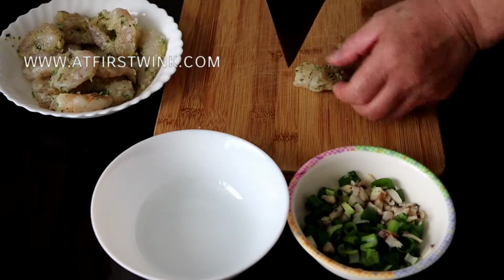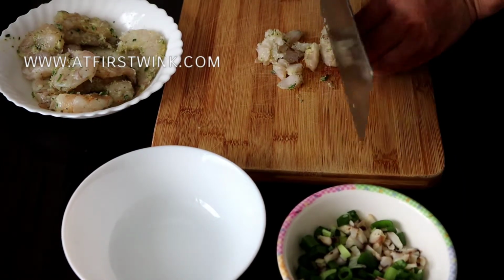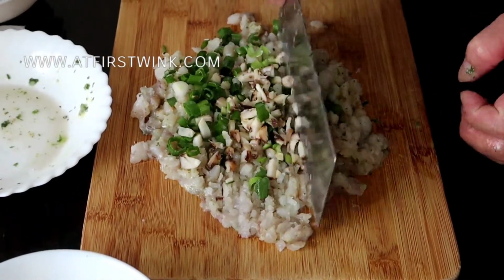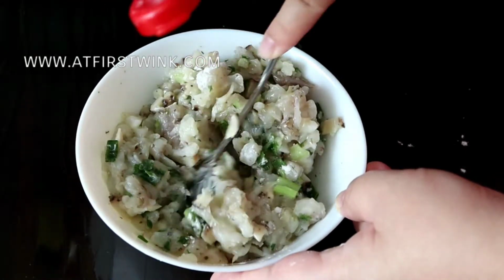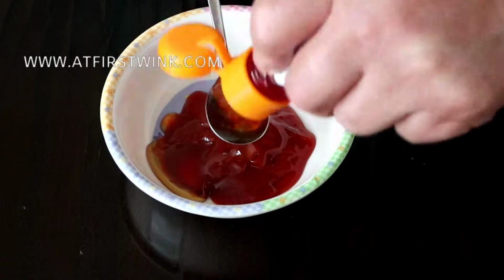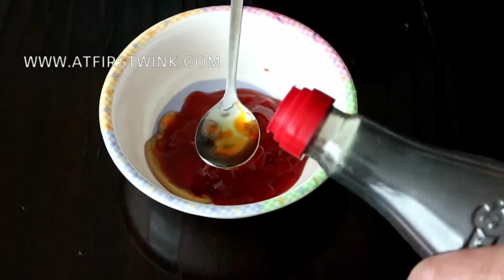How to make fried wonton (炸餛飩) + dipping sauce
Learn how to make two different kinds of fried wonton, one with wonton wrappers and one with spring roll wrappers, and a sweet-sour-spicy dipping sauce. I used the garlic pepper shrimp (gamba's knoflook peper) from the Jumbo supermarket.